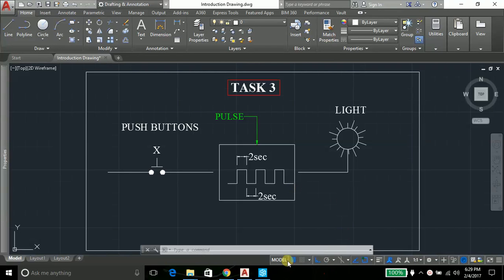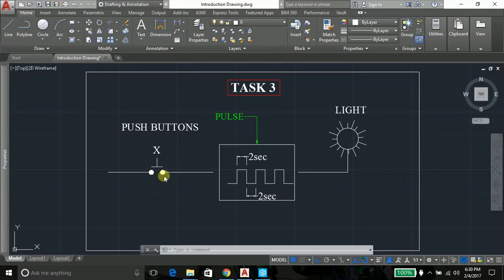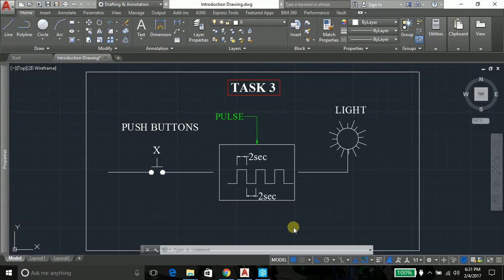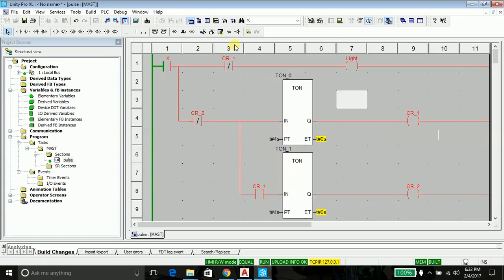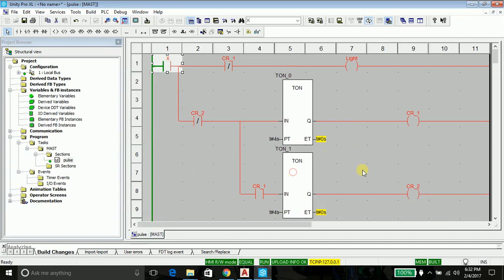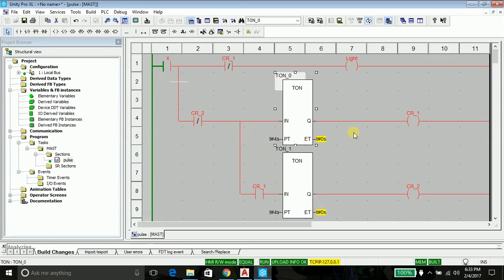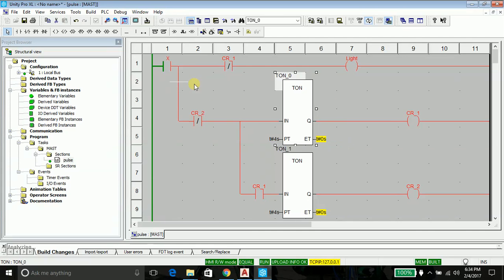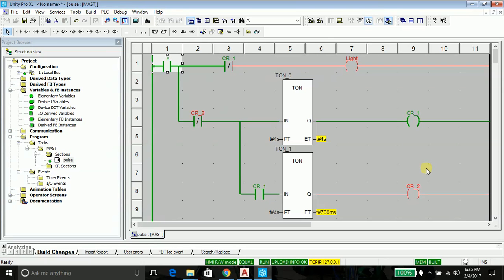Learn PLC programming with Unity Pro XL(Tutorial)-Task3LD